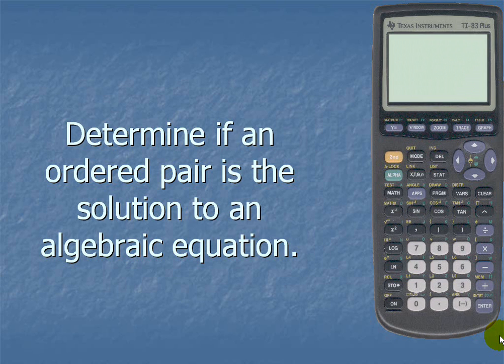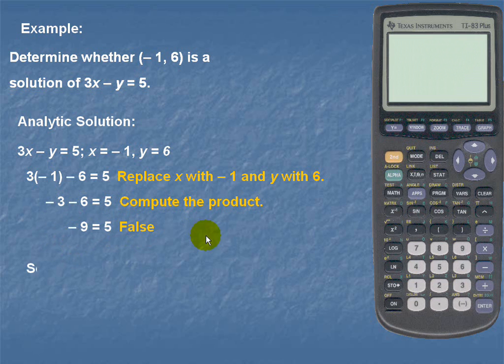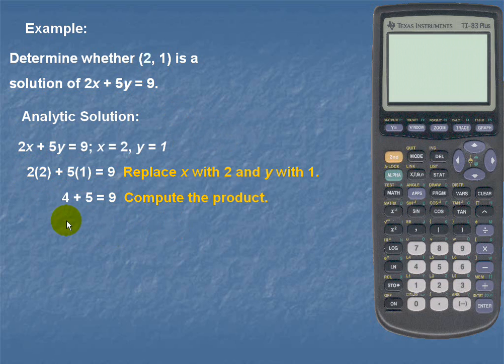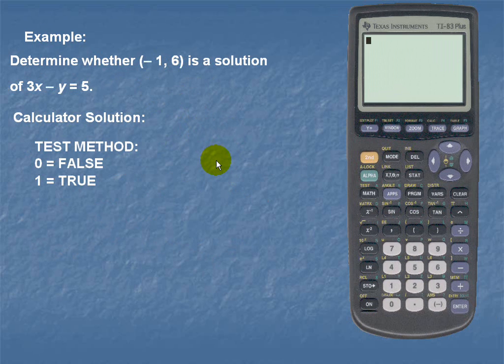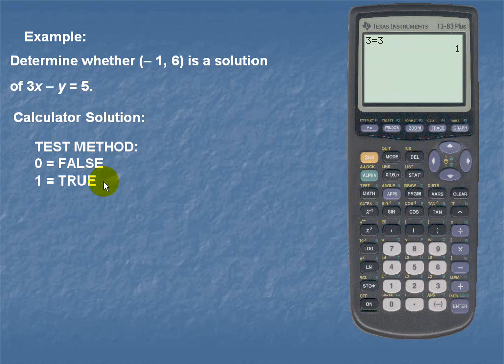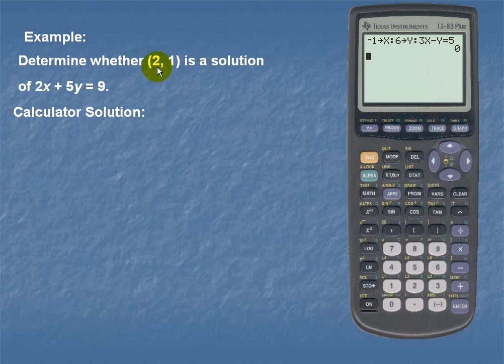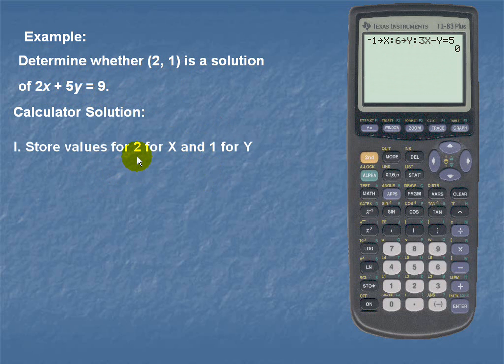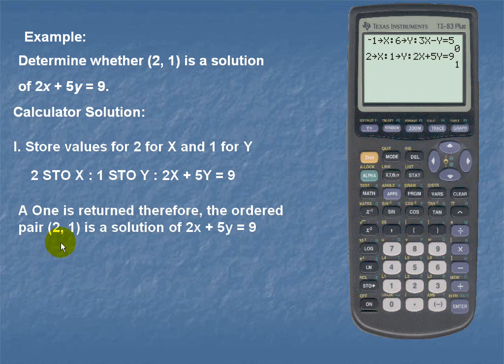Determining ordered pair solutions using the TI-83/84